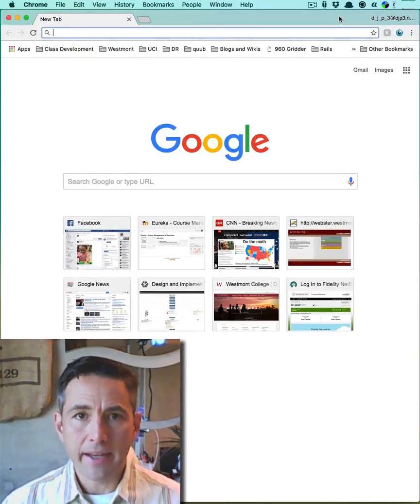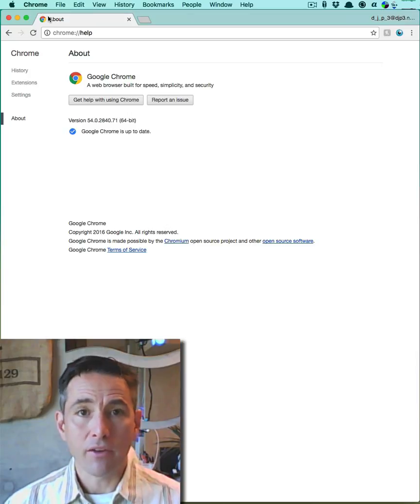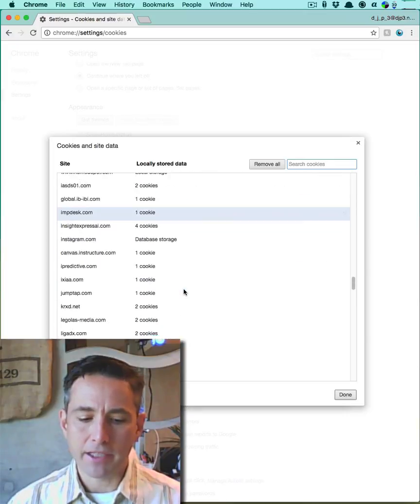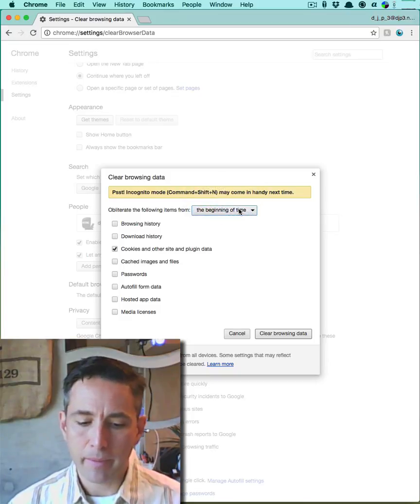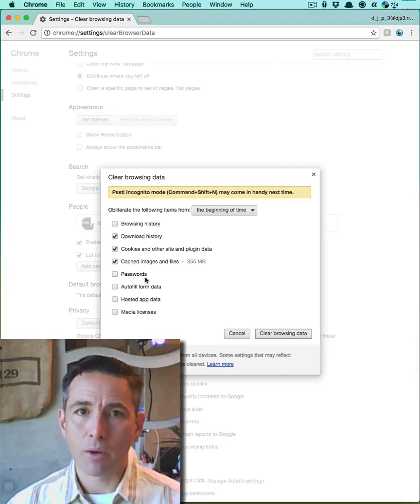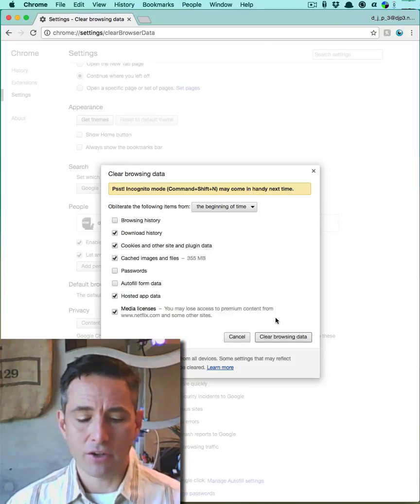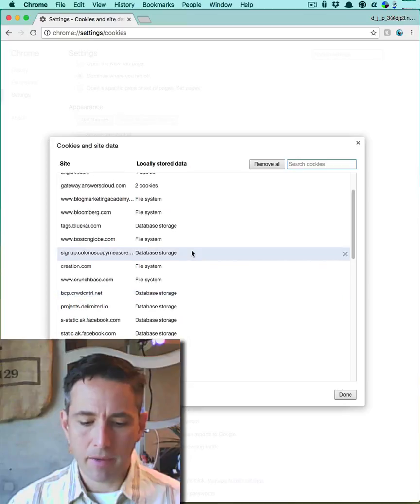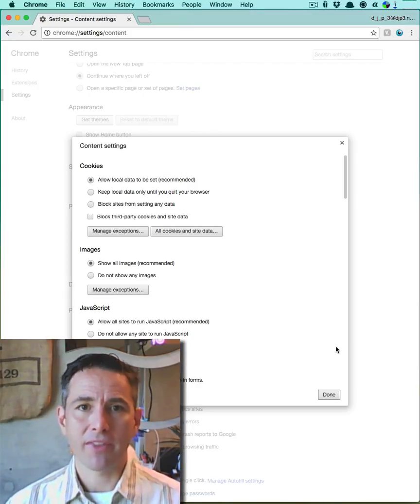How to clear tracking cookies on your web browser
This tutorial shows how to remove cookies from Google Chrome on Mac OS X.

This tutorial describes how to clear "cookies" that web sites store in your browser in order to keep track of your identity across multiple encounters with you.  In the short term, this results in a good user experience in which content is personalized to you and you don't have to log in to sites every time you visit them.

In the long term, however, it allows companies to build up a record of your web browsing habits and behavior.  This is an asset that companies develop and monetize.  In some cases it is benign or helpful to the consumer because it promises to enable more effective advertising.  In other cases it takes advantage of users by treating their life as a commodity that can be bought and sold to anyone.

I like to delete all my cookies and web site data once a year on the 4th of July.  That way I get some of the benefit, but the risk of harm is reduced.

Cookies are not the only way that a website can track you, but if you are concerned about privacy, clearing them is a good place to start.